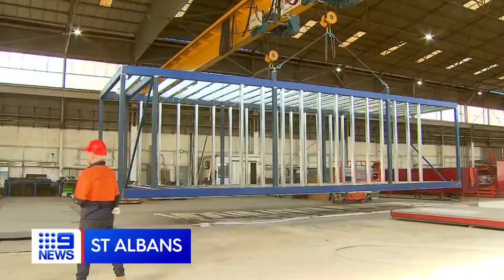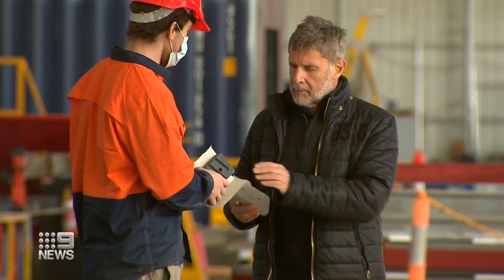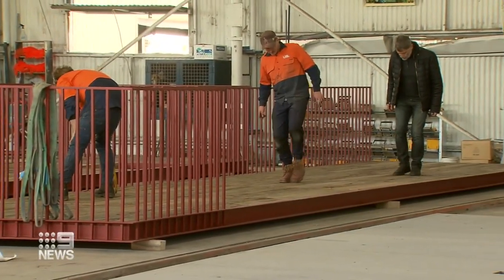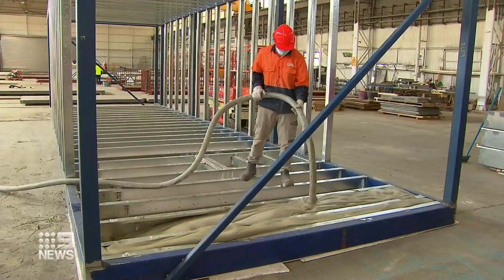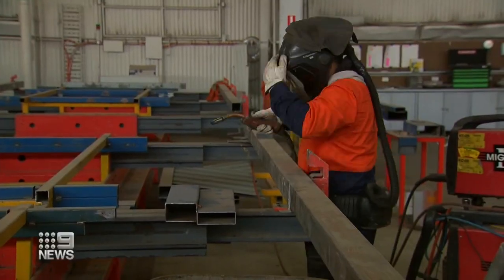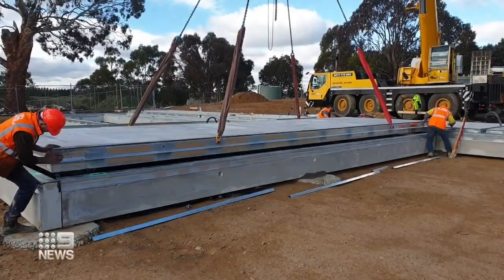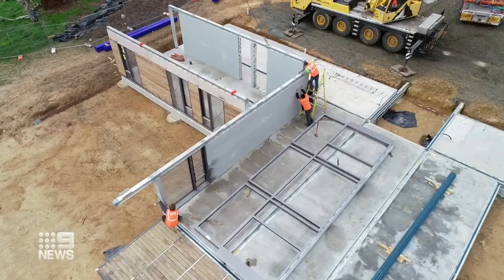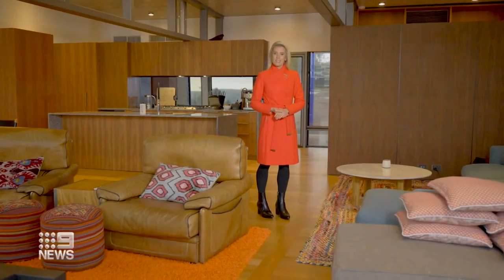Architect uses flat packs to build houses | 9 News Australia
One of the country's most acclaimed high-end architects is using flat pack technology to build dream homes on a budget.

Join Nine News for the latest in news and events that affect you in your local city, as
well as news from across Australia and the world.